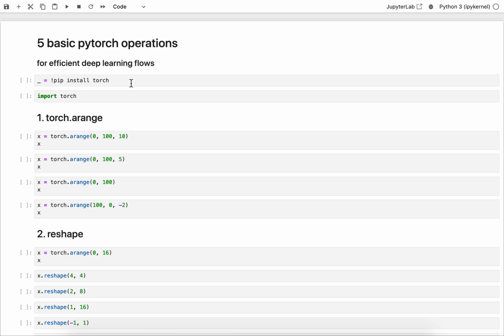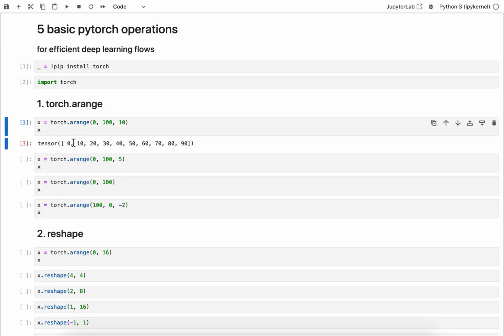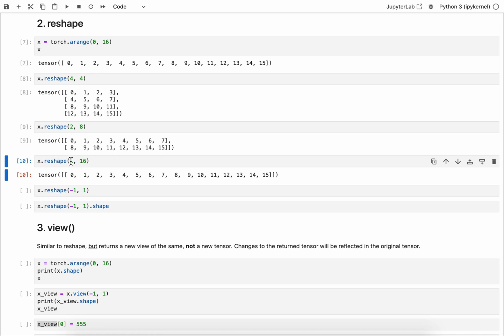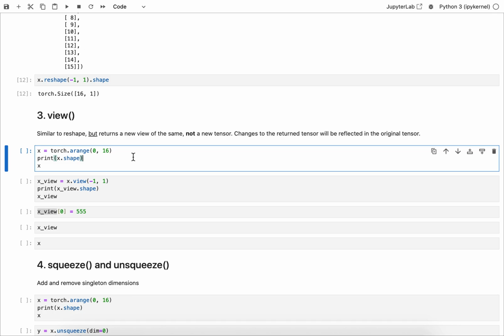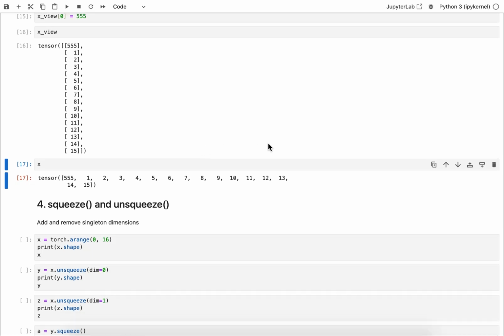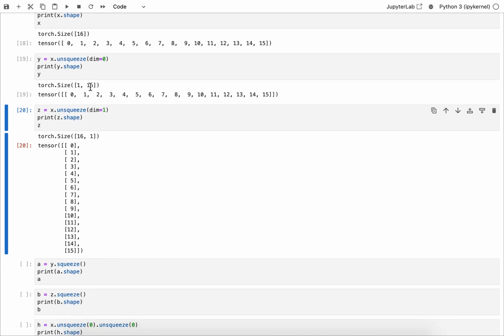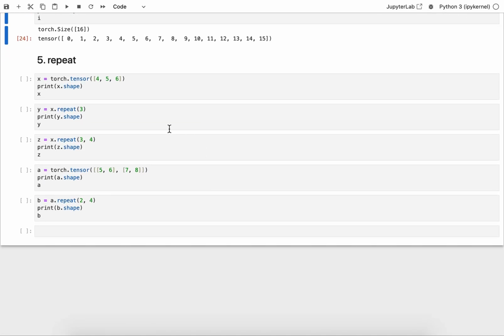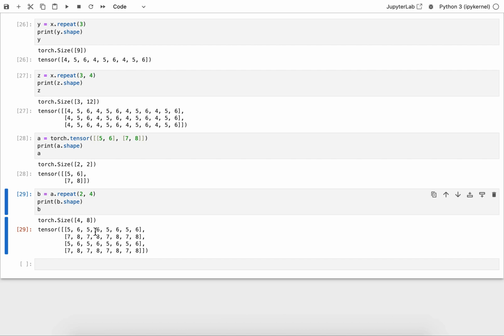5 Basic Pytorch Operations For Effective Deep Learning Flows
Basic and essential to know Pytorch operations that are used in most deep learning flows.